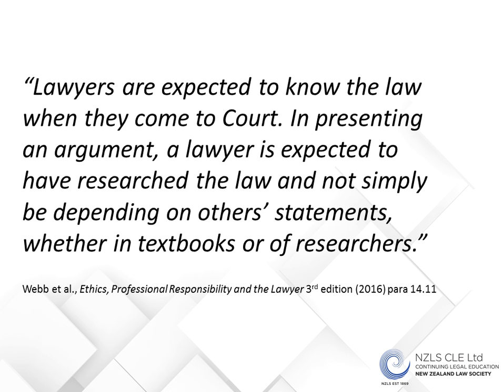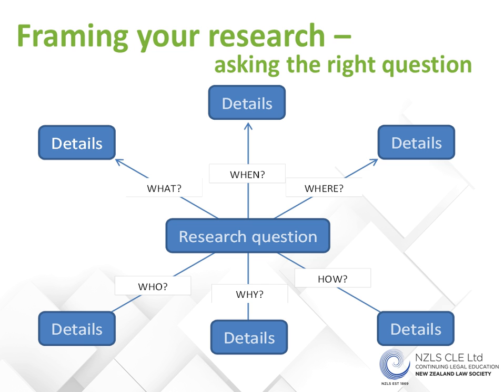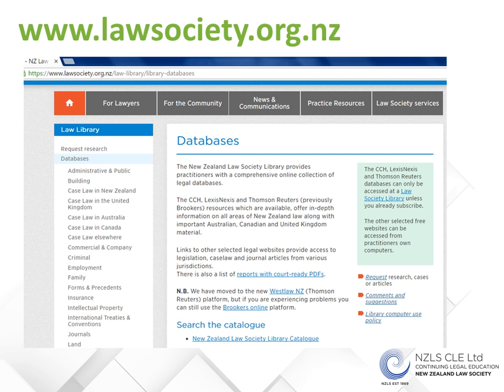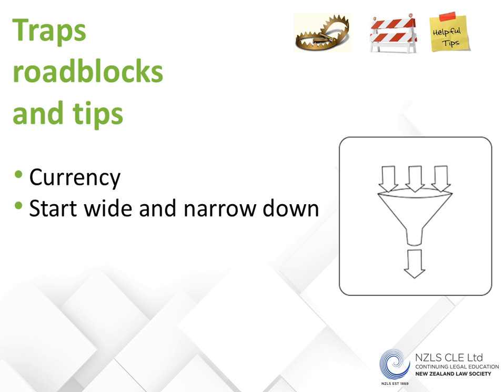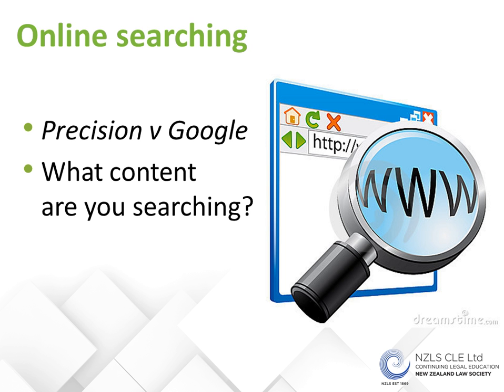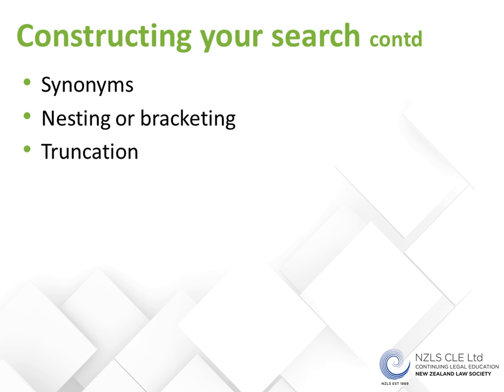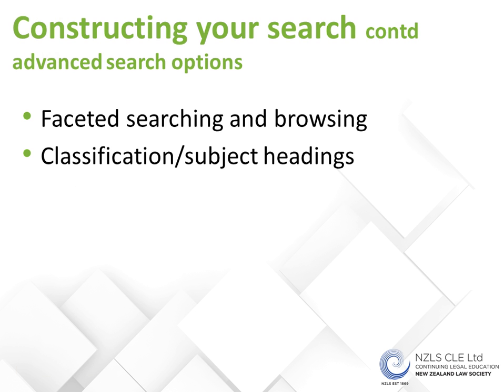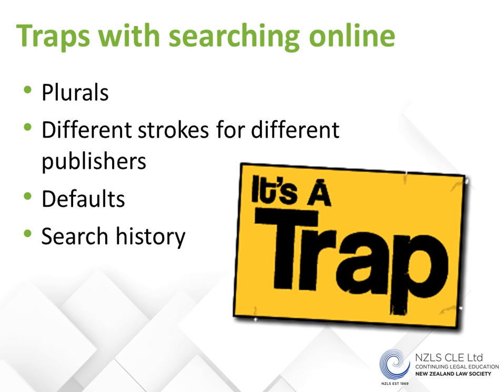Taking Your Research Skills to the Next Level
Securing the best results from your research is dependent on understanding the key steps to effective research. The goal is always to achieve better, faster and cheaper results. However, statistically most researchers fall short.

Researchers with over 25 years’ experience will share their knowledge to help you take your research skills to the next level.